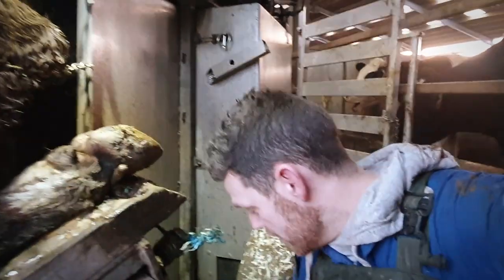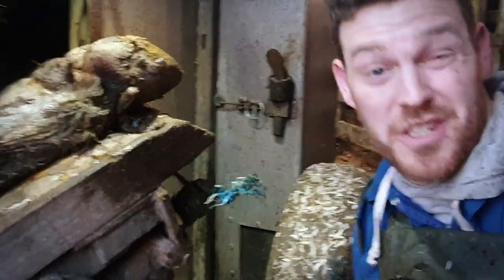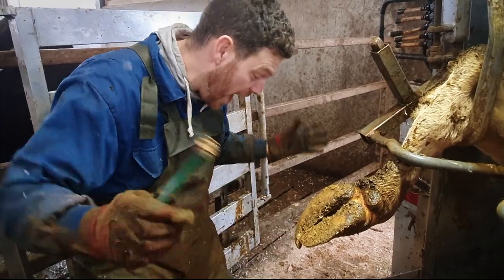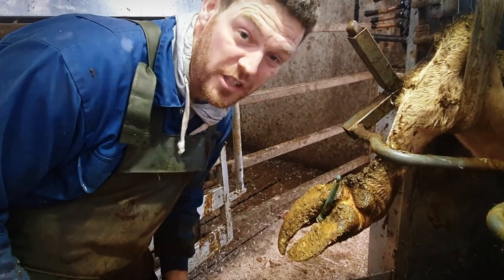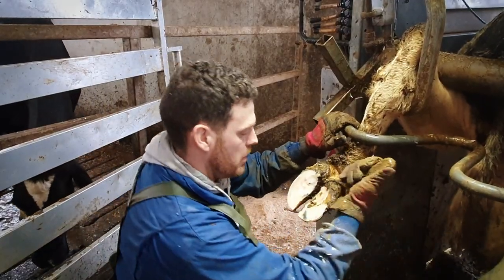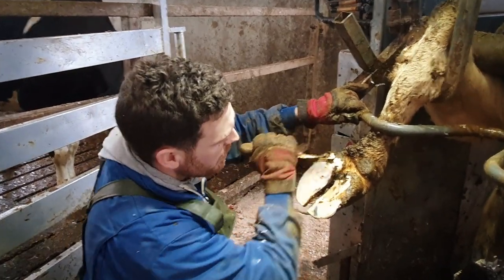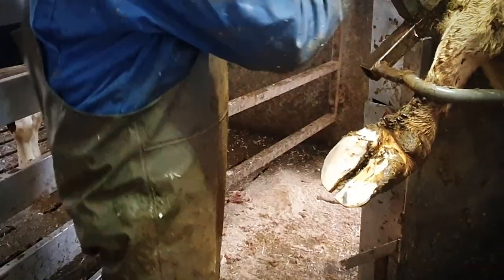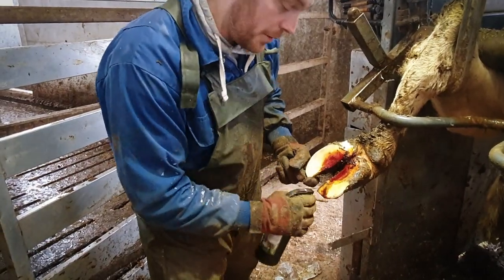MAGICALLY fixing cows HUGE HOOVES!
... in this short video watch as The Hoof GP magically transforms a cows very very long, huge hooves into near perfect shape!

Through out the channel there are instructional videos, before and afters, descriptive and in depth tutorials on how to fix everything to do with cows feet.

POSTAL ADDRESS (write it on the envelope exactly as I have below)

Newton Stewart
DG8 1AF
Scotland

CLICK ON THE LINKS BELOW TO SEE THE KIT I USE

HOOF TRIMMING EQUIPMENT I USE

Hoof trimming knives
Ideal hoof trimming disk for farmers
Blow torch and gas
Angle grinder (corded)
Angle grinder (cordless)
Green spray (Repiderma)
Pincers (toe pliers for cutting the toe)

Main Camera ( GoPro Hero 8 Black )
Backup camera ( GoPro Hero 7 Black )
Tripod / Gorilla grip
Computer for editing ( Apple iMac )
Laptop for editing on the go
Drone ( DJI MAJIC ZOOM)